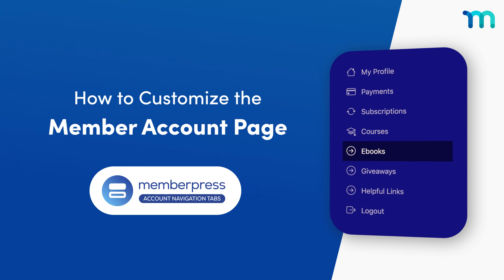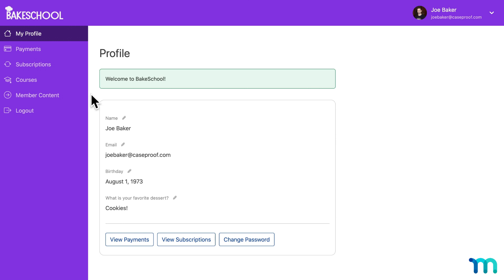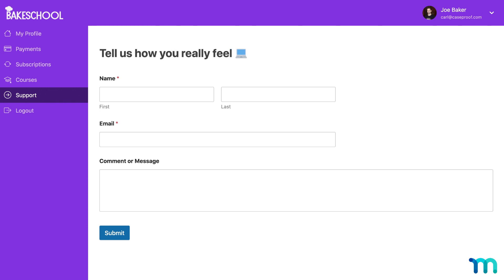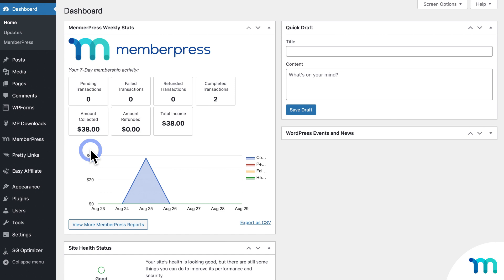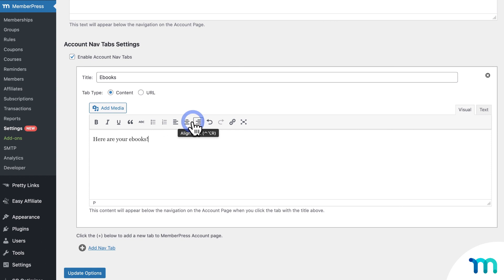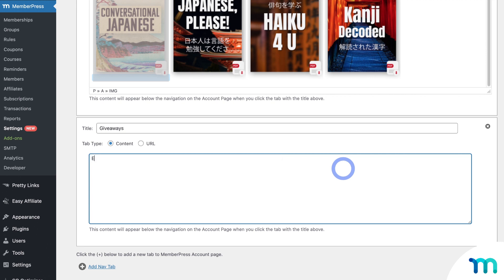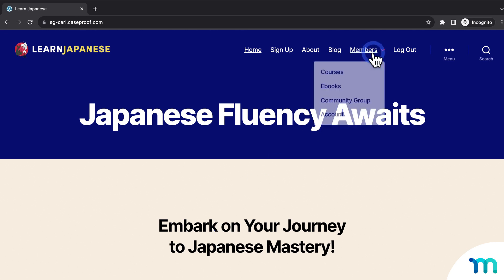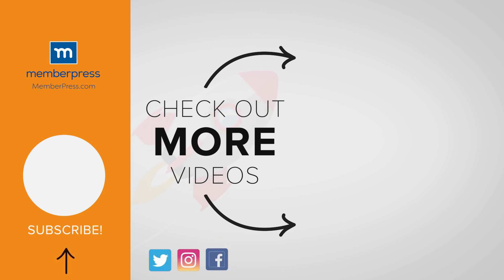How to Add Pages To Your Members' Account Page (MemberPress Account Nav Tabs Add-on Tutorial)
In this video, you’ll see how to customize your member account page with the MemberPress Account Nav Tabs Add-on. And, you'll see some use case examples of why you might want to.

On your MemberPress website, when people purchase memberships, they choose a username and password. Then, once they sign up, they get an account on your site. When they login, they have access to an account page. Here they can view their subscription, payment, and personal information, upgrade their plans if you have it set up for them to do that, view their courses, and more.

The member account page is created by MemberPress automatically for your members.

► Timestamps ⏱️
00:00 Intro
00:18 MemberPress member account page
01:20 Use cases for adding navigation tabs
04:11 How to install the Nav Tabs Add-on
04:36 How to add pages to your member account page
07:42 How to add a link to your member account page
08:12 Front-end view of new nav tabs
09:05 How to link to a specific nav tab
09:32 Conclusion

► Blog post: Take a Tour of the Best MemberPress Integrations & Add-Ons (+ Video)

Blog: Ready, Set… SELL! Introducing ReadyLaunch™ by MemberPress